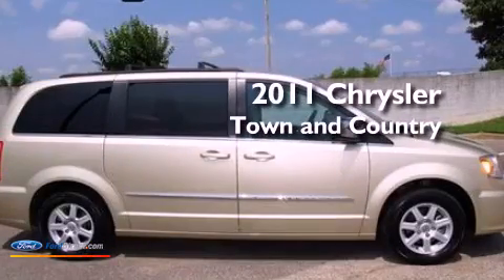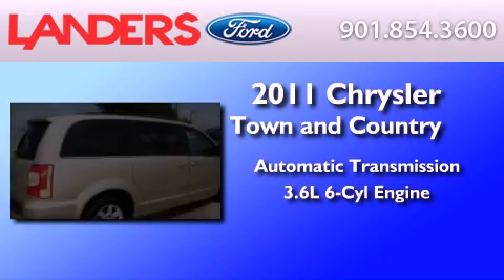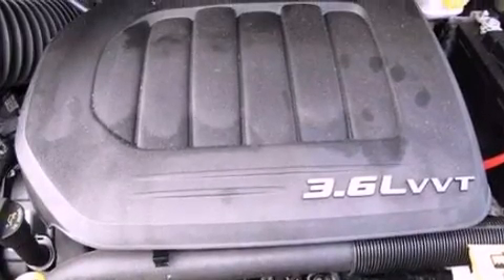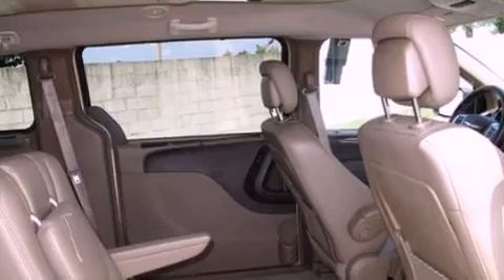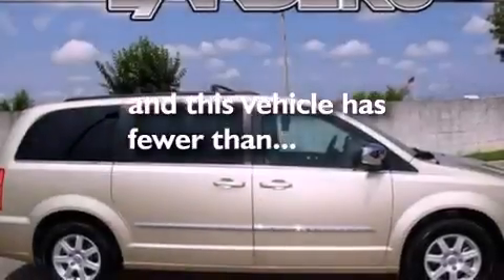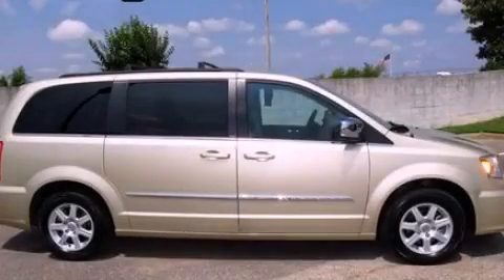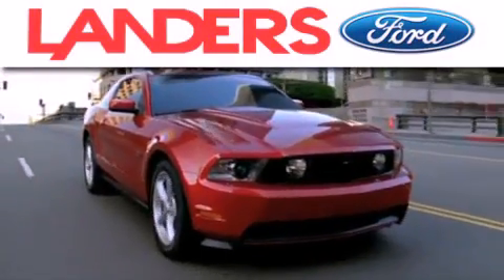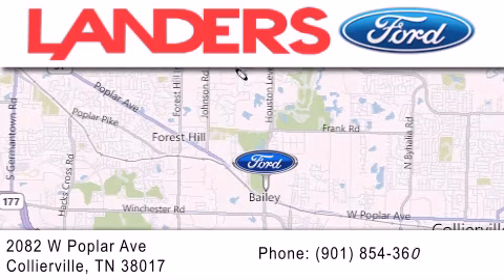Used 2011 CHRYSLER TOWN & Collierville TN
Year : 2011
 Make : CHRYSLER
 Model : TOWN &
 Engine : 3.6L V6 24V MPFI DOHC FLEXIBLE FUEL
 Trans . : AUTOMATIC
 Exterior : GOLD
 Miles : 39,105

 Stock : P4812